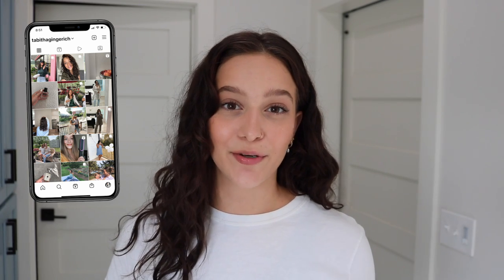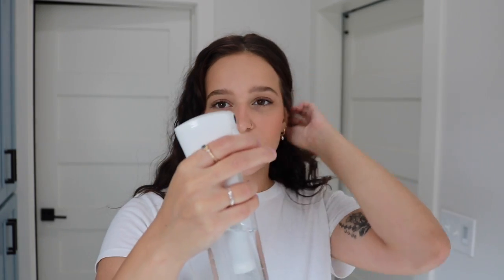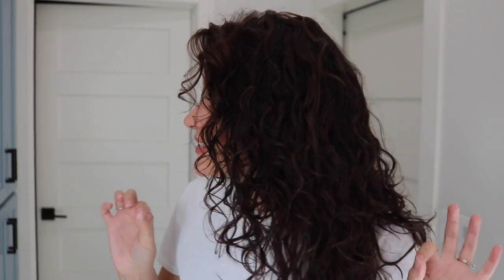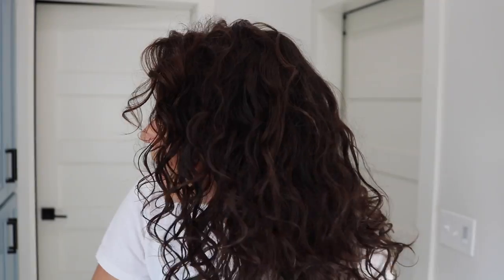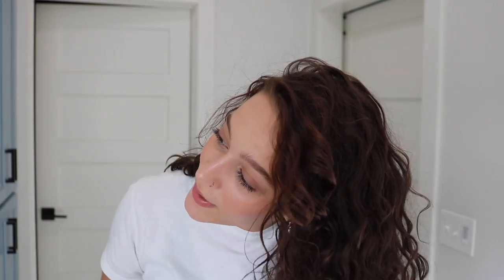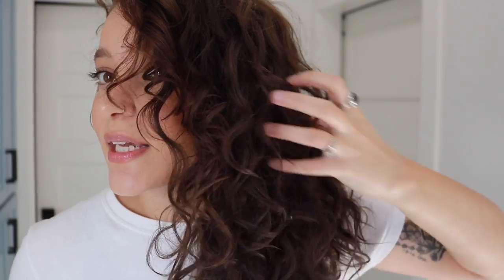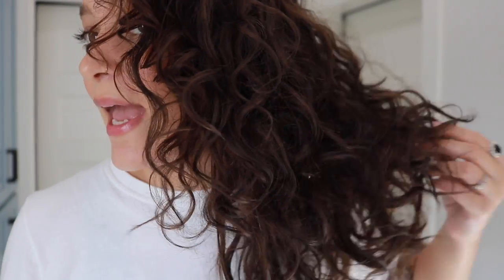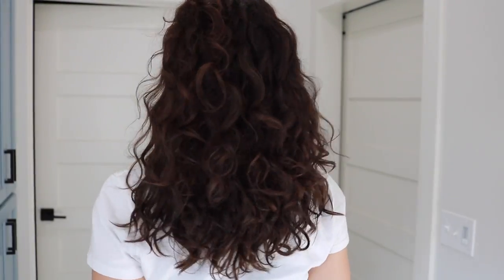Refreshing my wavy / curly hair with a foam for the first time!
Trying a foam refresh on my wavy/curly hair for the first time!

Xtava must not have hair dryers available right now because I couldn’t find any. But you should be able to use this diffuser head with a different dryer